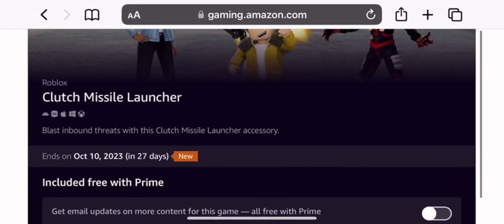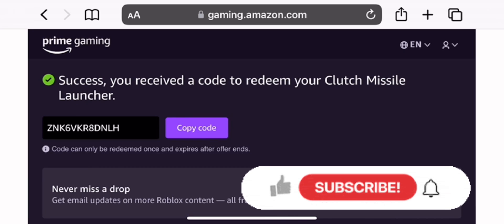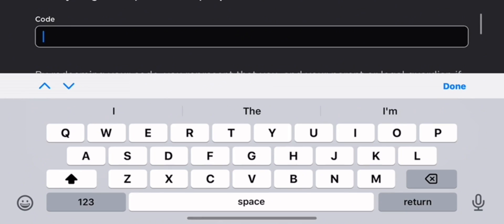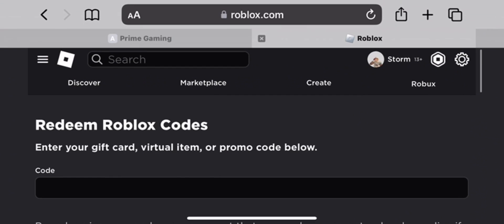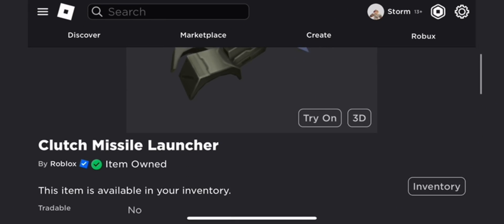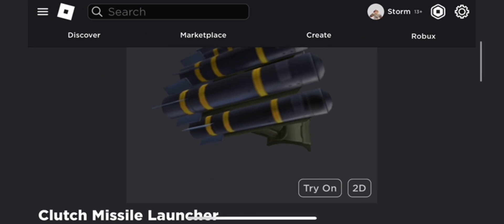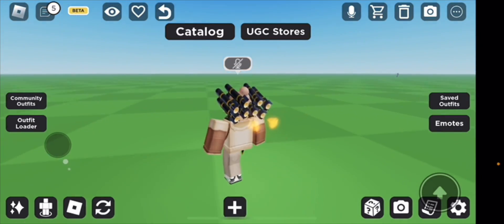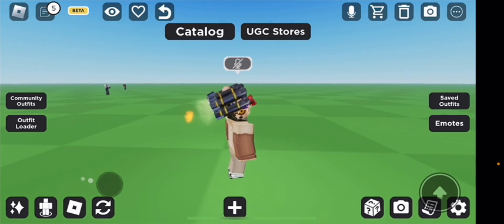[PRIME GAMING EXCLUSIVE] How To Get The FREE *Clutch Missile Launcher* | ROBLOX Prime Gaming ^^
Hey everyone, in todays video I go over on how to get the new Clutch Missile Launcher from Prime Gaming! ✧

♡ Prime Gaming